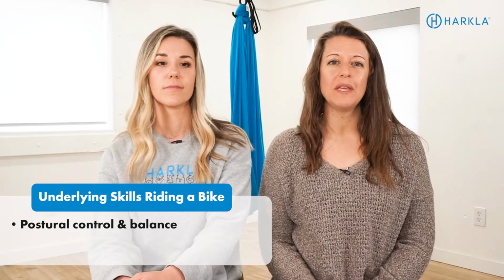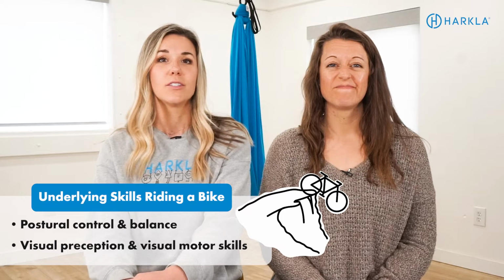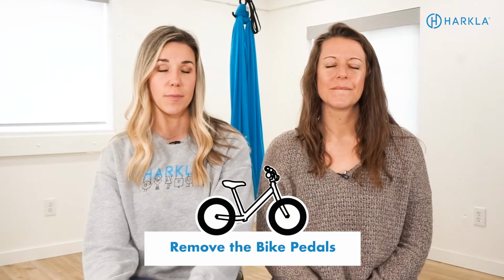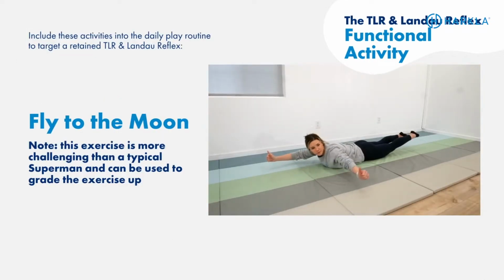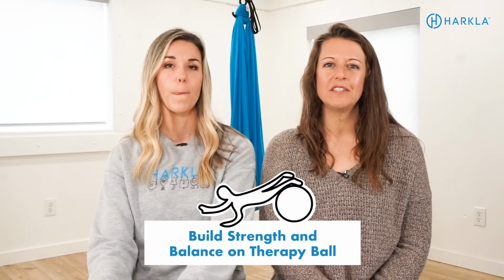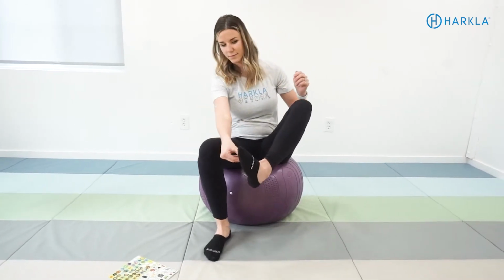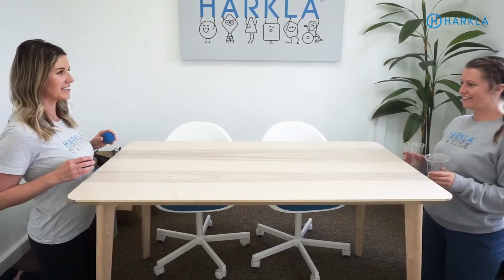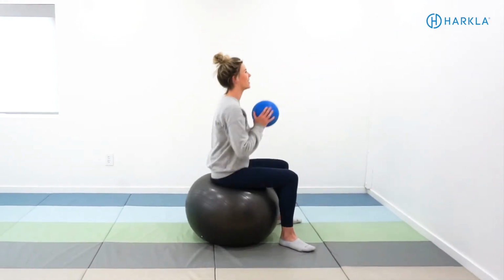How to Ride a Bike: Balance-First Method | Visual-Vestibular Games That Boost Bike Skills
If your child struggles to ride a two-wheeled bike- this is the video for you! We are so passionate about helping children achieve this motor milestone, especially in the OT clinic. There are so many underlying reasons that could be limiting your child from achieving this activity, all of which we cover in this video. We're focusing on the why- why your child could be struggling here- and giving you some of our tried and true, tips, tricks and strategies to promote bike riding skills, just in time for summer!

00:00 Intro
00:42 Underlying Skills for Riding a Bike
03:57 Activity 1: Remove the Bike Pedals
04:35 Activity 2: Primitive Reflex Integration
05:13 Activity 3: Activities to Build Underlying Skills
06:25 Activity 4: Build Strength and Balance on Therapy Ball
07:35 Activity 5: Visual-Vestibular Activities
10:13 Outro
👩‍🏫 Want to learn even more about gross motor skills?

We have a full course all about Gross Motor Skills!

You'll not only get in-depth info about Gross Motor Skills, you'll also:
⭐️ Help Improve Motor Planning
⭐️ Help Improve Body Awareness
⭐️ Learn Fun & Engaging Activities